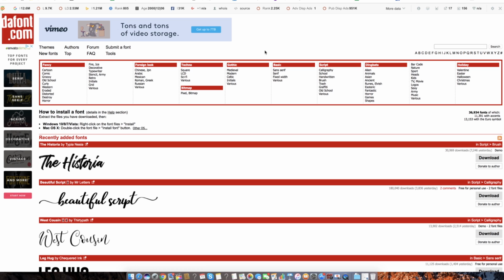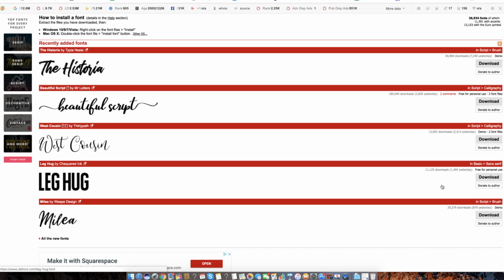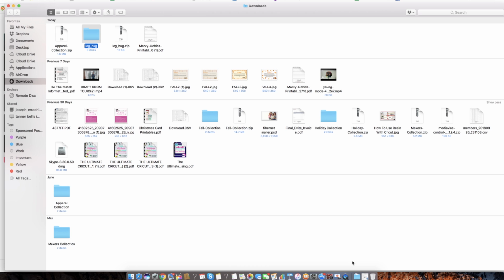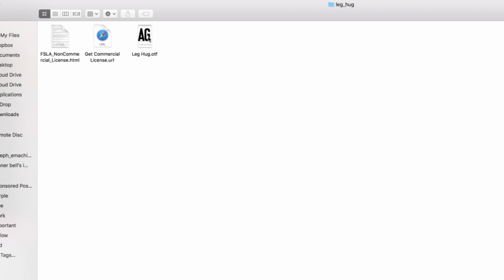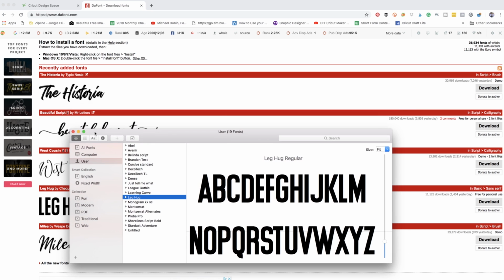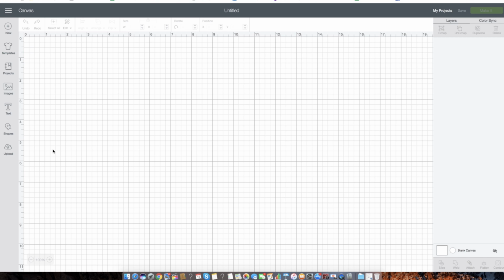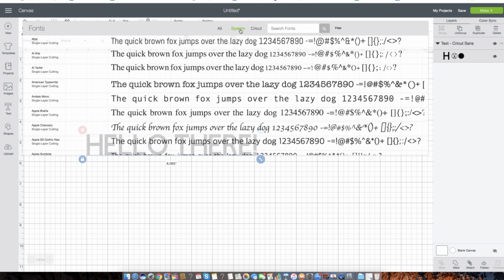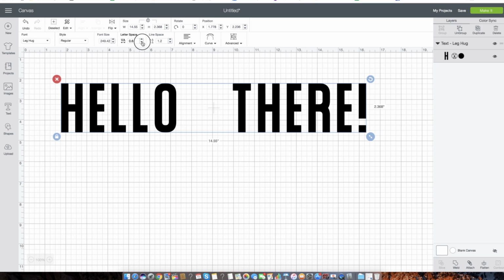How To Download a Font To Cricut Design Space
ALL Cricut beginners have to learn How To Download a Font To Cricut Design Space. If you are a beginner Cricut user, this is great training for you. We love teaching people how to use the Cricut, and if you're struggling with fonts this is the video for you. Learn some great Cricut hacks and Design Space beginner tips that you will use for years to come.